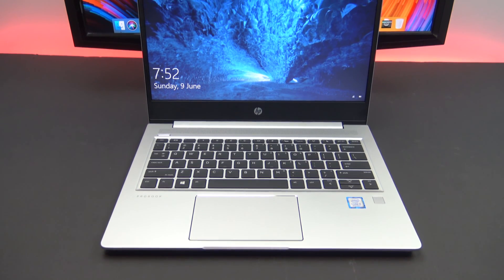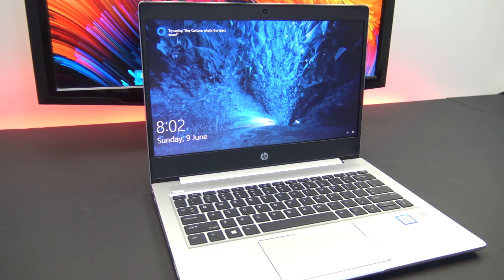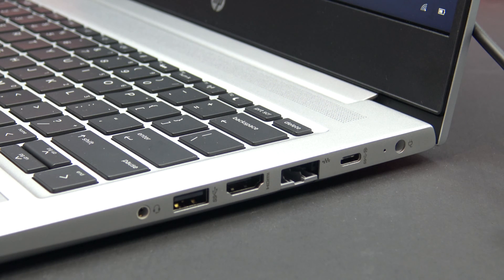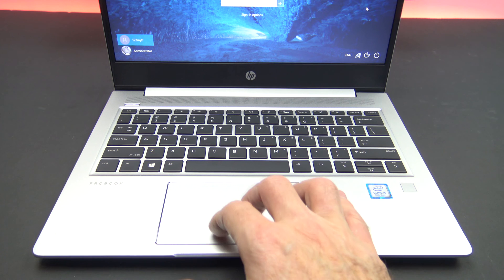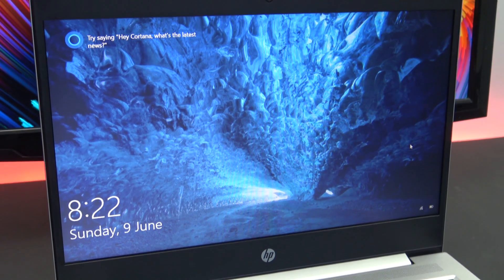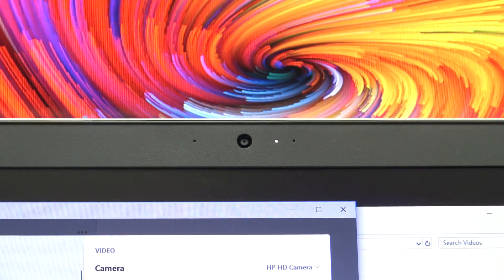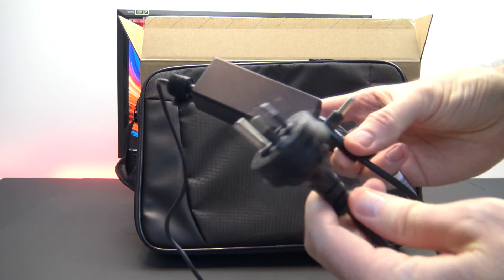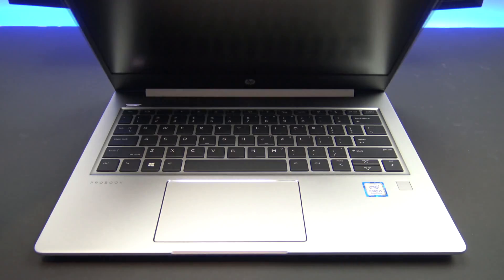HP ProBook 430 G6 Unboxing Firstlook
This video will show you an unboxing and firstlook of the HP ProBook 430 G6 Notebook. we also show you some benchmarks and compare some older game that might run on this Notebook.

Specifications:
BATTERY: type 3-cell, 45 Wh Li-ion
Web Browsing battery life Up to 9 hours
CPU: Intel Core i5-8265U
GRAPHICS: Intel UHD Graphics 620
OS: Windows 10 Pro 64
DISPLAY: 13.3-inch, 1366 x 768
RAM: Up to 8gb of Ram
STORAGE: Up to 256GB M.2
PORTS: Two USB 3.1, one USB Type-C, one RJ-45, one full HDMI 1.4, headphone jack, SD card slot which transfers at 81 m/s
SIZE (W x D x H): 30.86 x 23.09 x 1.80 cm (12.15 x 9.09 x 0.71 in)
WEIGHT: Starts at 1.49 kg (3.28 lb)